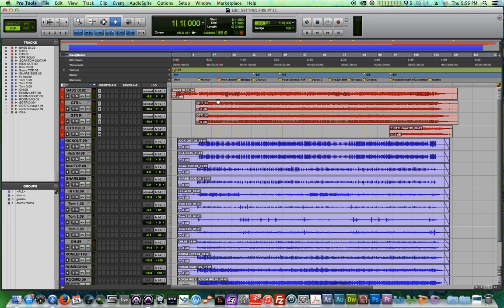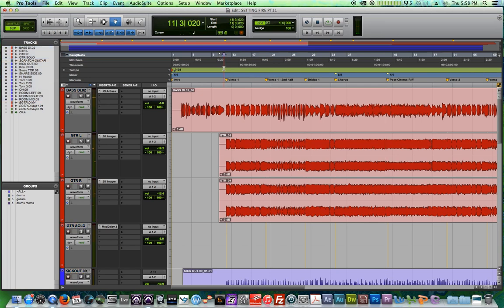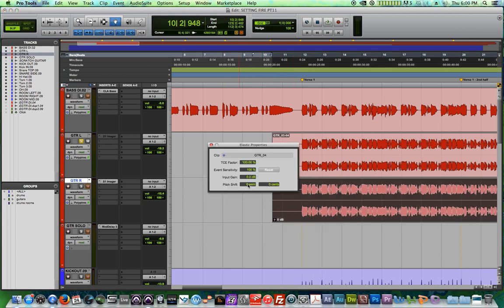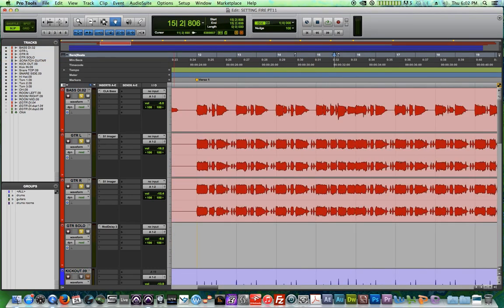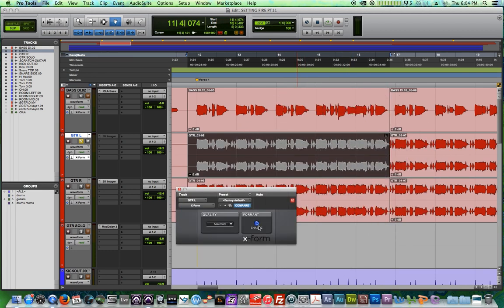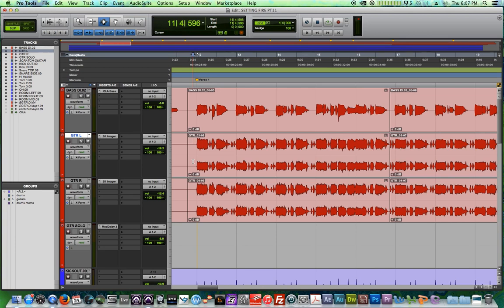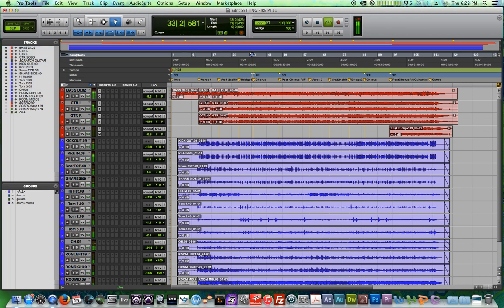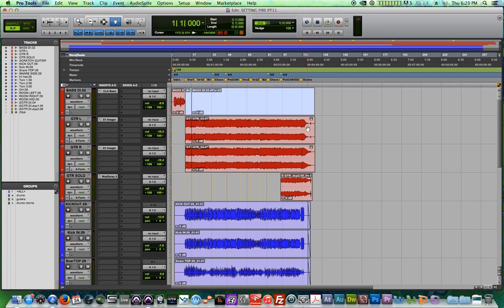Pro Tools 11 - #22 - Elastic Pitch pt.1 - Pitch Shift with Polyphonic and X-Form